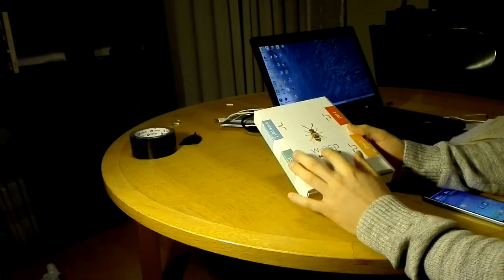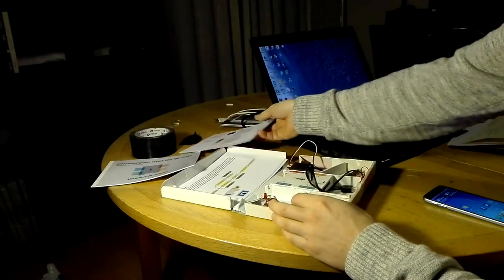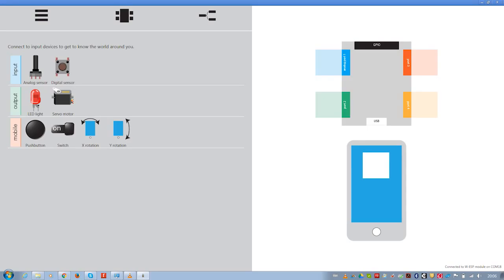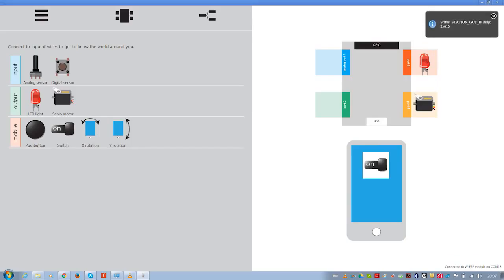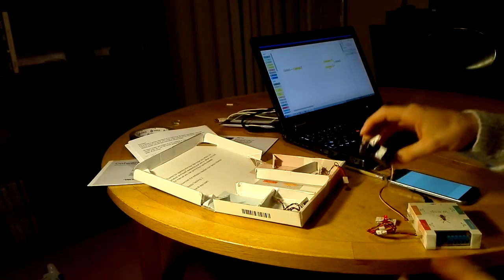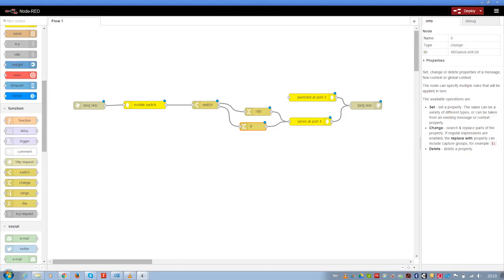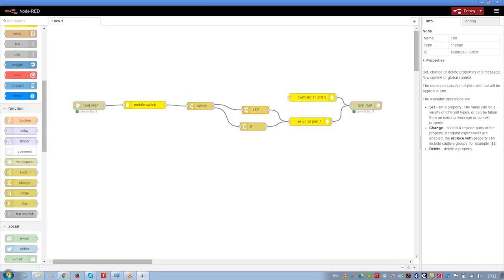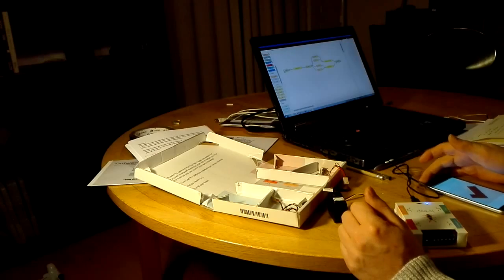w-esp demo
In this video I show how to use the w-esp to make a system for controlling your locker with a smartphone.

Thanks to the guys from IBM for making the node-red system!